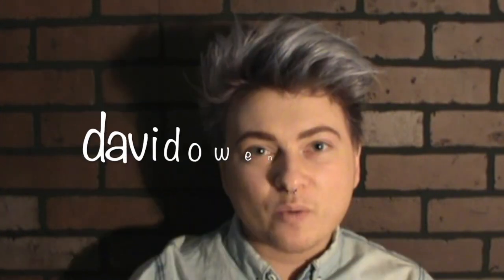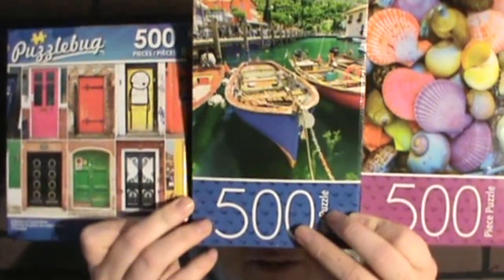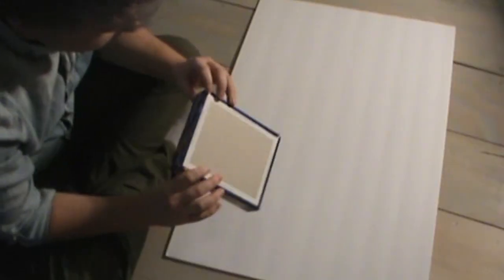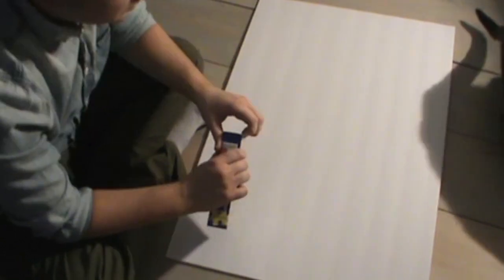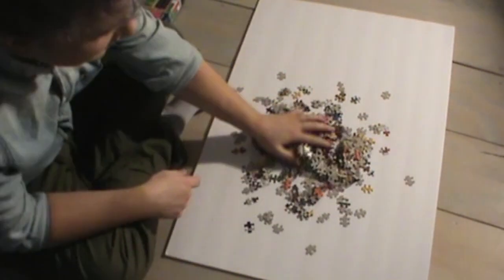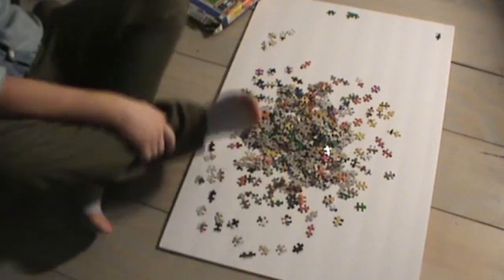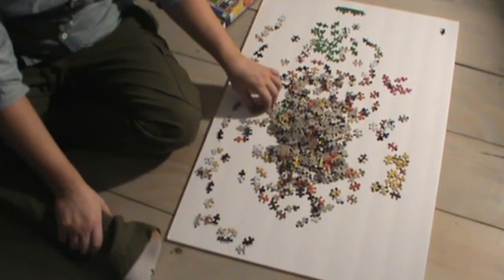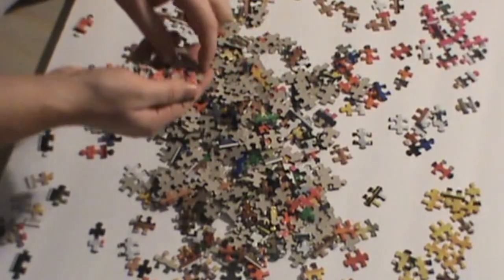HOW TO GLUE A PUZZLE TOGETHER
This is the start of a new era for thekingdavid productions.
Even though this is my 400 plus video, it is now my first official youtube video that really makes me want to do more!! I want people to create with me or have fun watching me do it for you!

I hope all of you are able to enjoy my weak sense of humor and let stress go!

Every Thursday :)